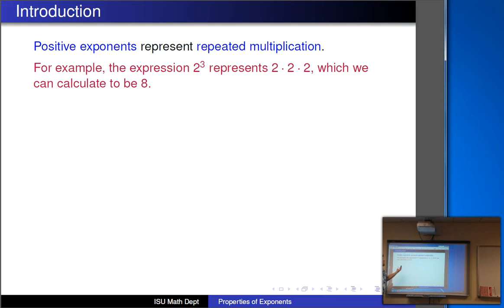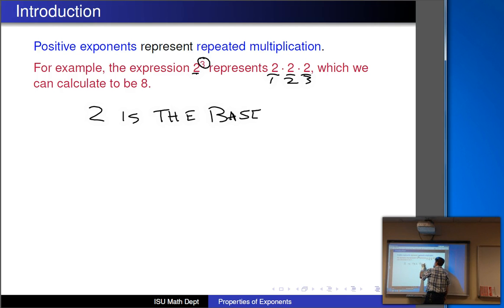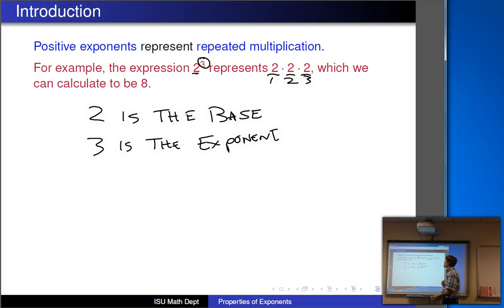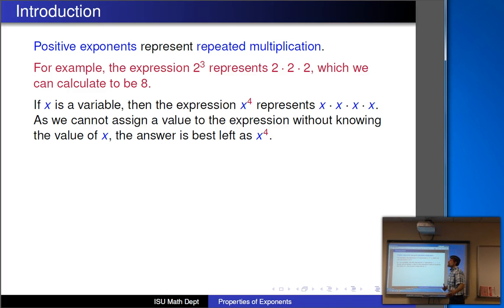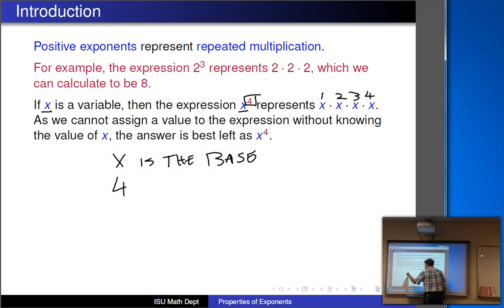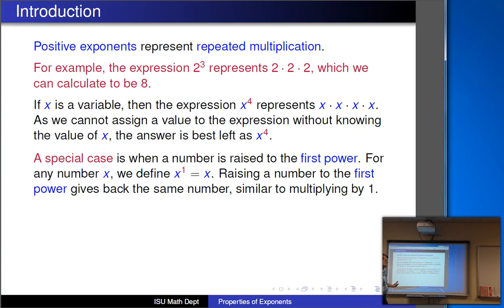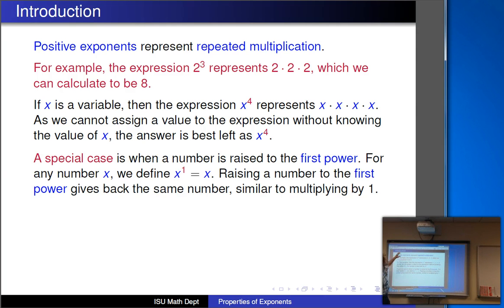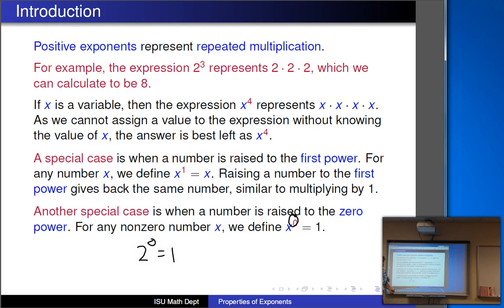35 BCC950 pdf smartboard instructons STV 314